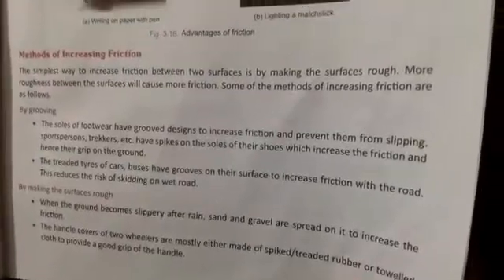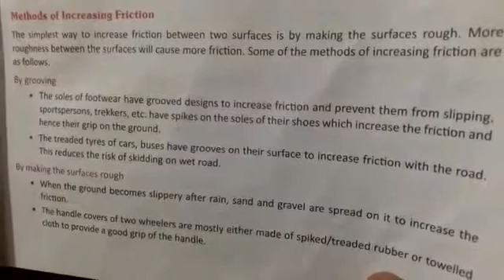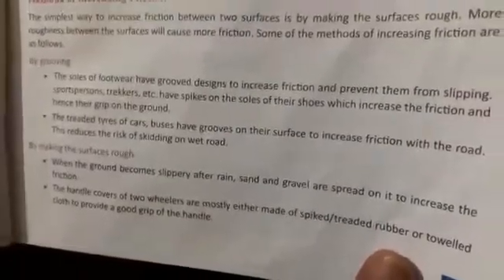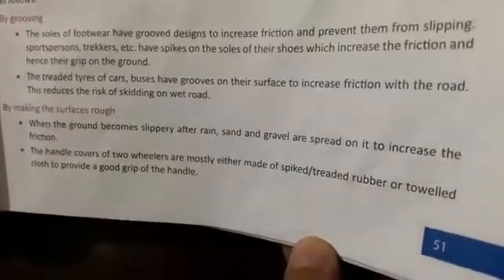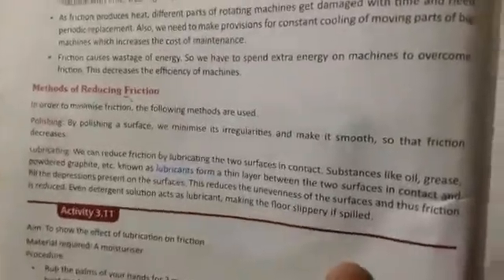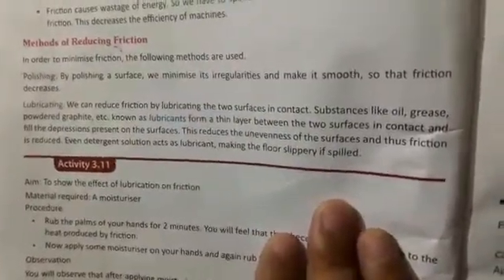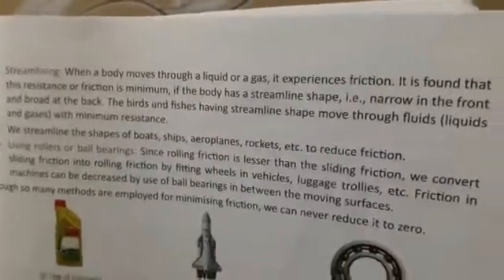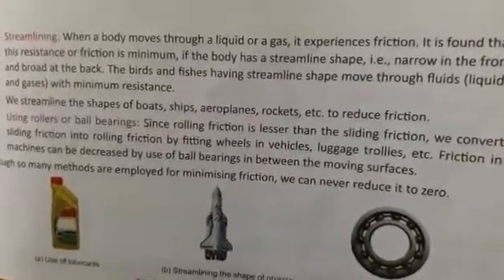Class 6th Physics Ch3- Force part 2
Ch3- Force part 2